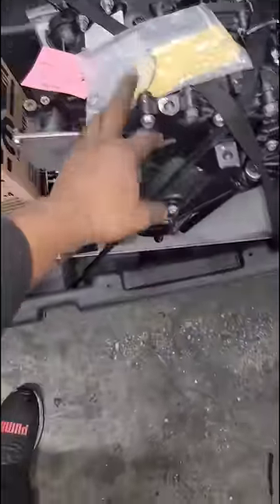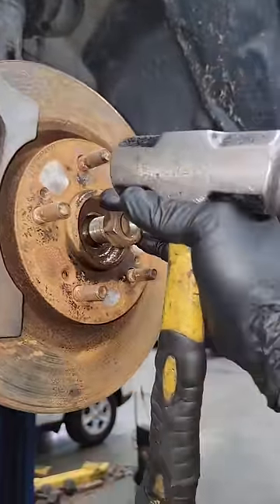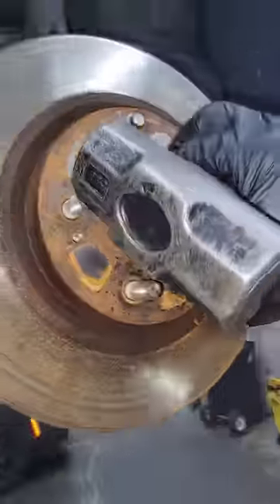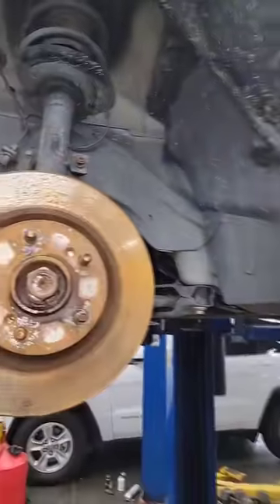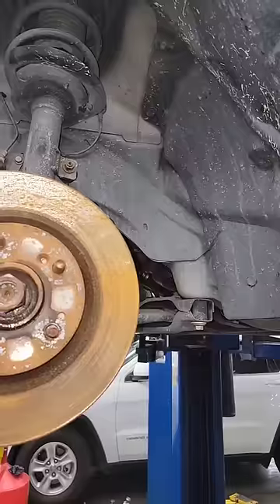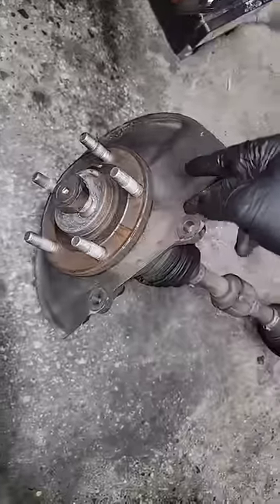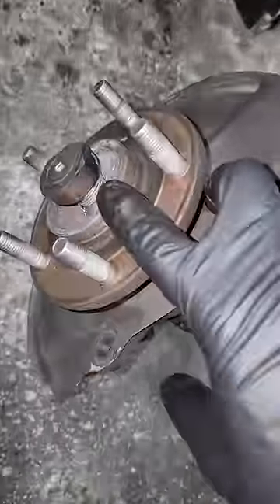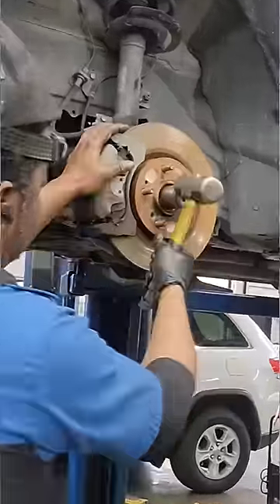Damm, Its not looking good for this CVT Transmission Job. Here's why.